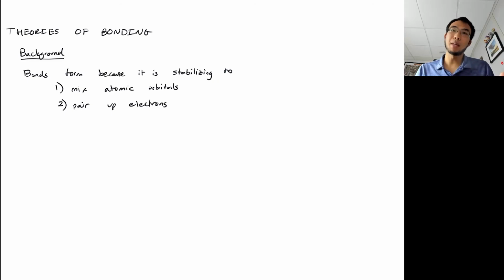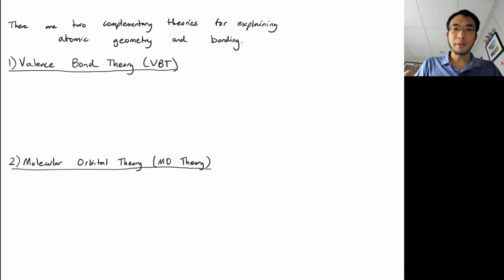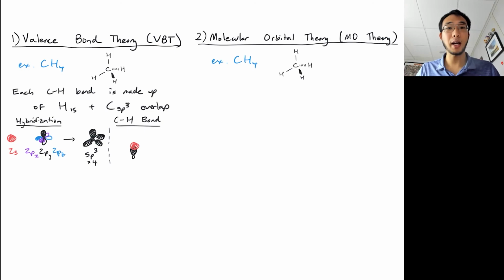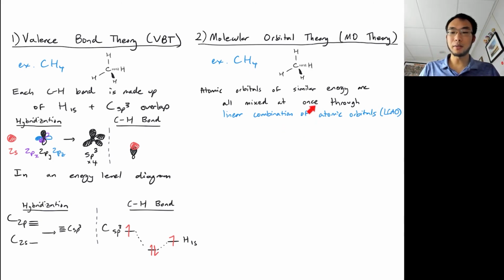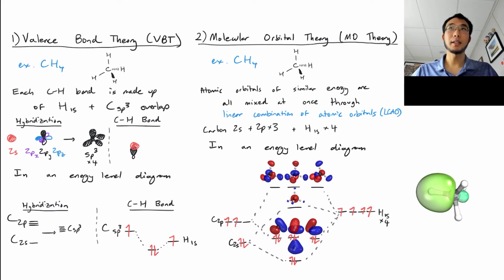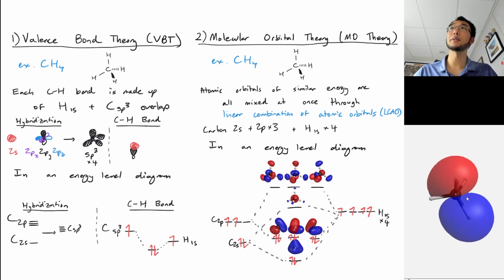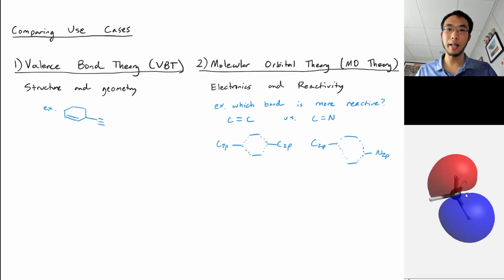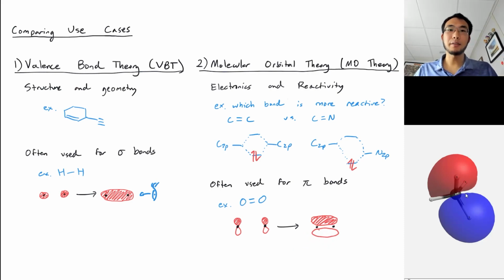Chem 211 - Day 3 - Theories of Bonding - Organic Chemistry 1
This video provides an overview of different models for bonding in organic molecules, ranging from "diatomic" VBT models to "molecular" MO models.